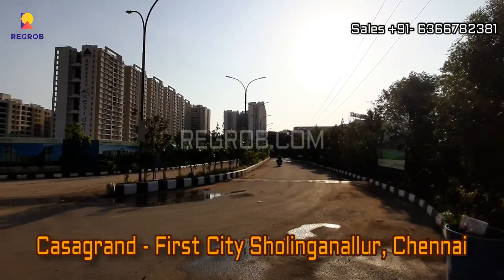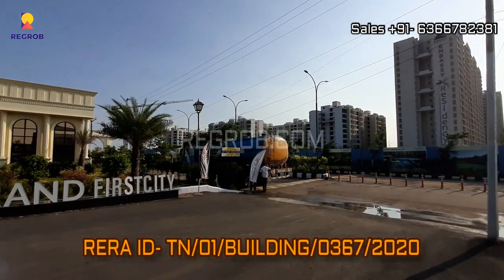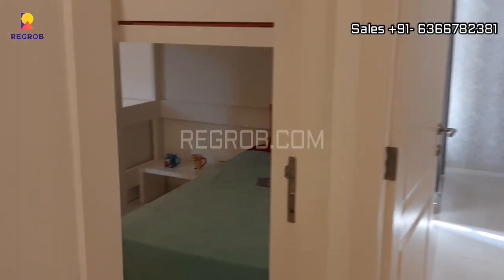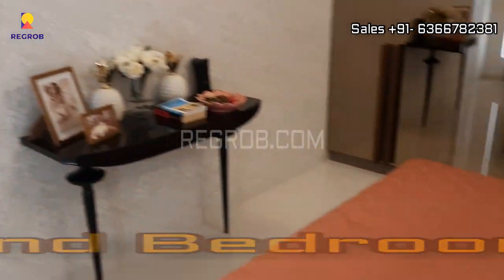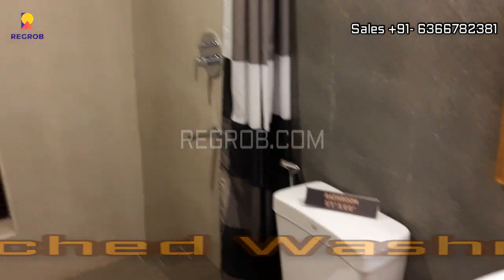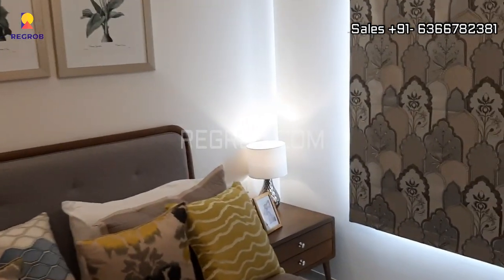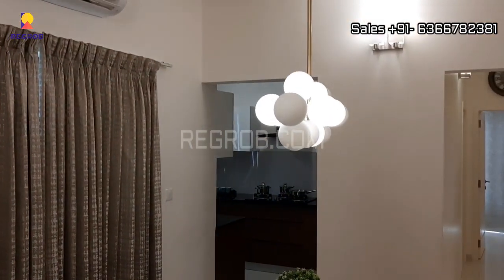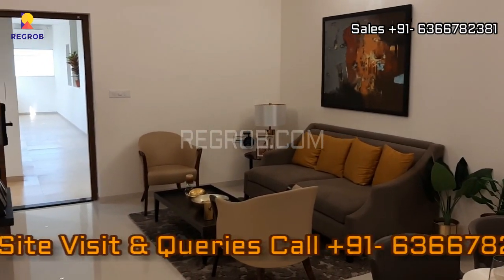Casagrand First City |☎ +91- 6366782381 | 2, 3, 4 BHK Flats For Sale in Sholinganallur Chennai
☎ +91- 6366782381 | Casagrand First City | 2, 3, 4 BHK Flats For Sale in Sholinganallur Chennai | Price starts - 32.83 Lac onwards | Possession | Reviews | Brochure

Chapters:

00:01 - Intro
00:21 - Project details
00:49 - 3 BHK Model Flat
00:54 - Living & Dining Hall
01:15 - Kids Bedroom
01:35 - Common Washroom
01:47 - Second Bedroom
02:10 - Attached Washroom
02:52 -  3rd Bedroom
03:25 - Attached Washroom
03:52 - Modular Kitchen

About Casagrand First City:

Casagrand First City is a residential development by Casagrand Builder Private Limited located in Sholinganallur Chennai. It’s a gated community project and boasts various modern facilities for the comfort of the residents.

The project is near Global Hospital, 5mins from Medavakam and Sholinganallur Junction. It offers 2, 3, and 4 BHK Units (1 BHK units-Sold out).

It’s an under-construction project and is divided into 2 Phases. The possession will be given phase-wise. (Phase-1 Nov 22 / Phase 2 - June 23)

Other Details:

• Total Project Area- 15 Acres
• Total Floors- Basement + Stilt + 16 floors
• Total Units- 1693 Units
• BSP- Price Starts from 4399 per sqft
• RERA Number- TN/01/BUILDING/0367/2020
• 75% Open Space

Price details:

The price of the flats starts from 32.83 Lac (Basic Cost + Other Charges)

Amenities:
• Multi-Purpose / Party Hall,
• Gym,
• Interactive Gym,
• Kids Learning Centre,
• Indoor Game Room,
• Swimming Pool,
• Senior Citizen Court,
• Kid’s amenities like Water Slides,
• Kids Comic Maze,
• Kid’s Jungle Gym,
• Rock climbing walls,
• Chess Corner,
• Indoor badminton court,
• Campfire zone,
• Spa/massage room and few others

Casagrand First City USPs:

• Only project in Chennai to offer 100+ superior amenities & features
• Chennai’s biggest clubhouse – Club Santa Rosa on 1.5 acres
• Unique amenities like Water Park, Interactive Gym, Gaming Arcade, Silent Disco, AR Games and many more
• Inspired by grand Roman architecture
• 100% Vastu compliant homes with zero dead space design
• Surrounded by prominent IT & ITES companies, schools, colleges and hospitals
• Properties with 100% power backup available